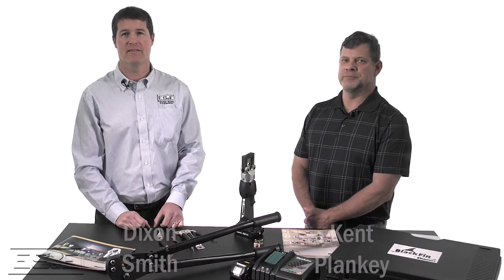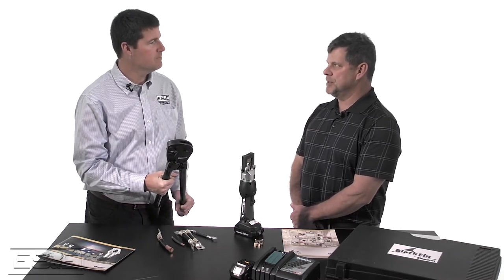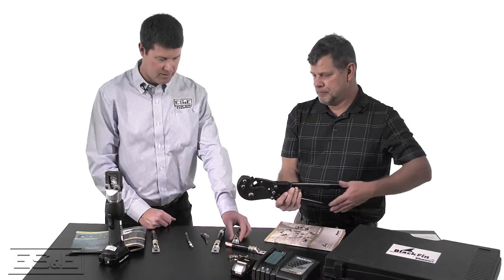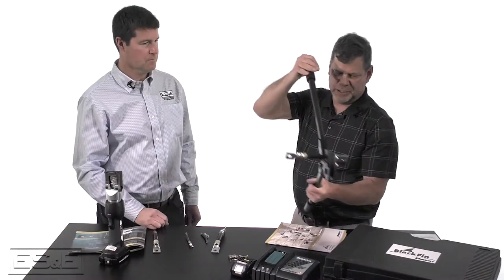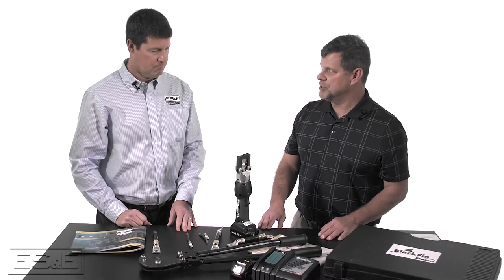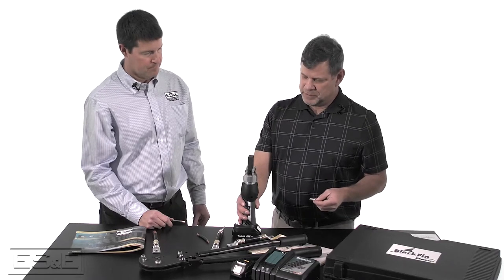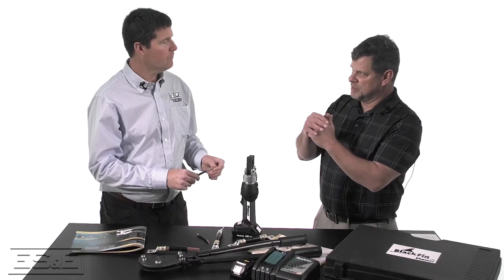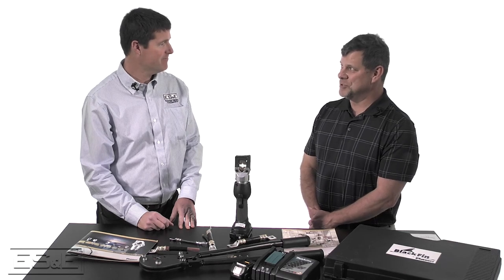Panduit Crimper Demo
Dixon Smith from ES&E and Kent Plankey from Ashby Company give a quick rundown of the Panduit CT-720 manual crimper and the Panduit Blackfin CT-2600 battery powered crimper.